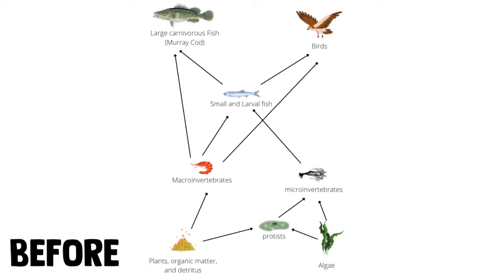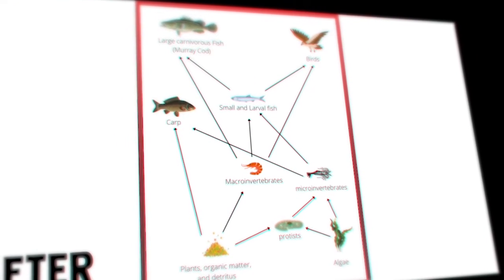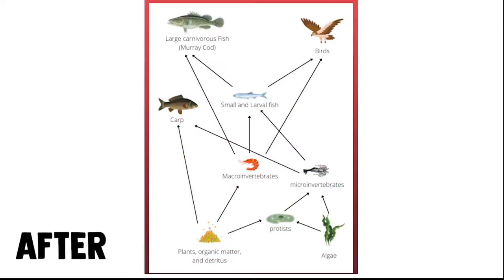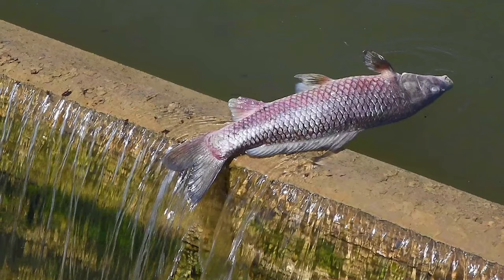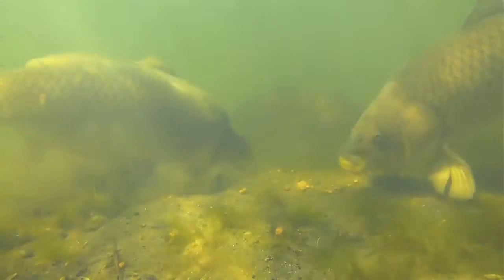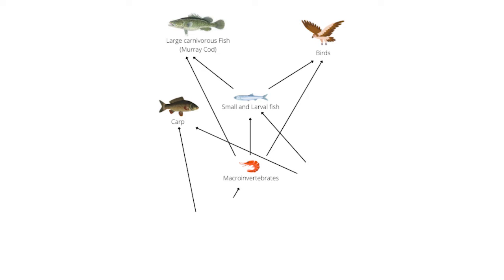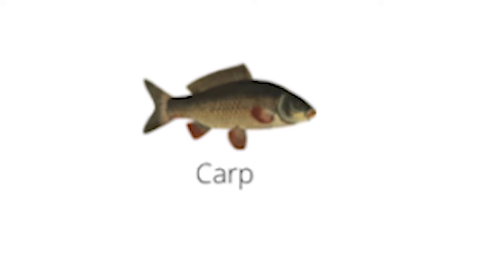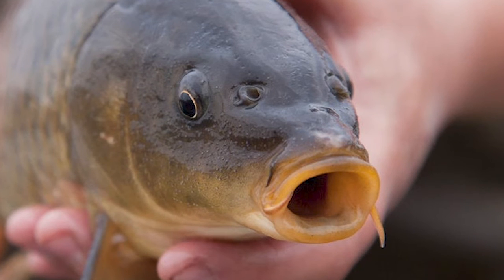A video about Carp